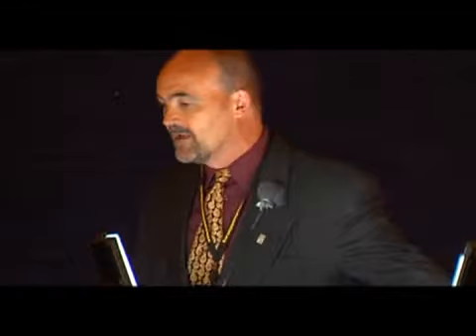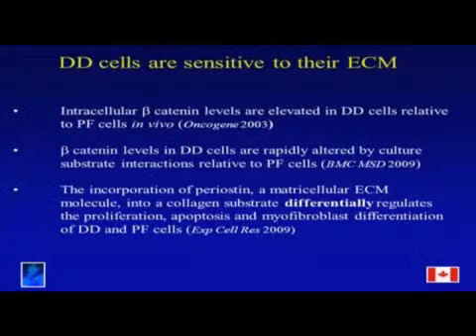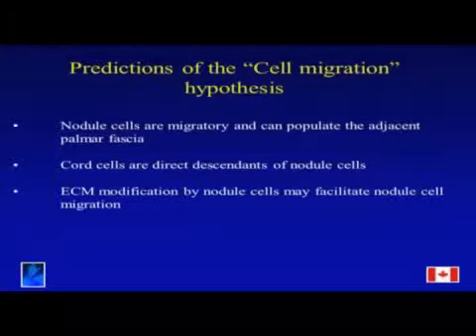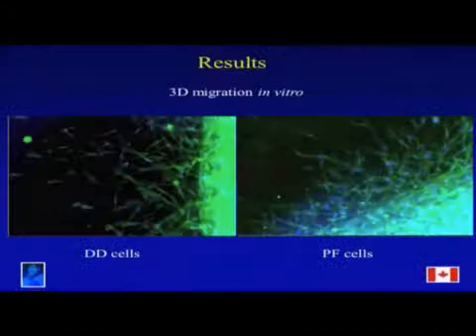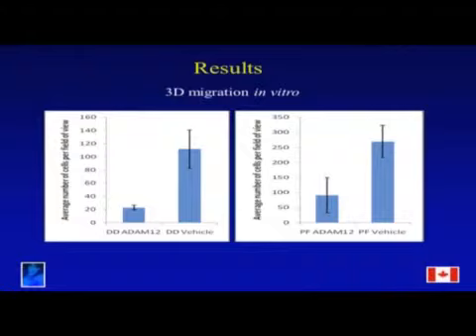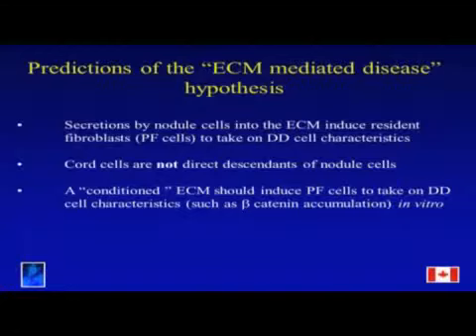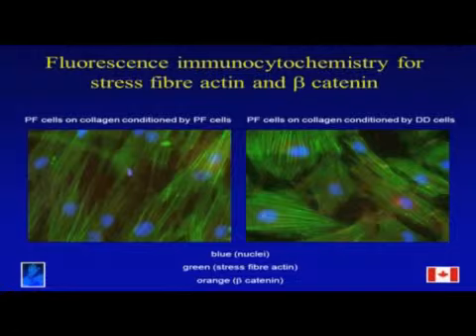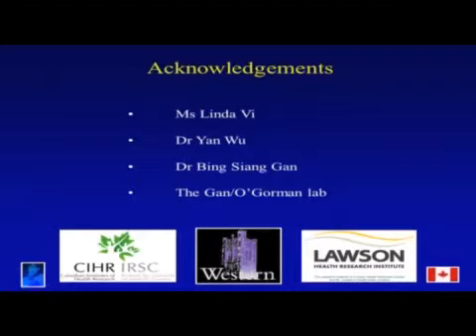David O'Gorman PhD, "Primary Dupuytren's Disease cell..." 2010 Miami Dupuytren Symposium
David O'Gorman PhD, Hand and Upper Limb Centre, Lawson Health Research Institute, London,Ontario, Canada presents "Primary Dupuytren's Disease cell interactions with the extra-cellular environment: a link to disease progression?" at the 2010 Miami Dupuytren Symposium